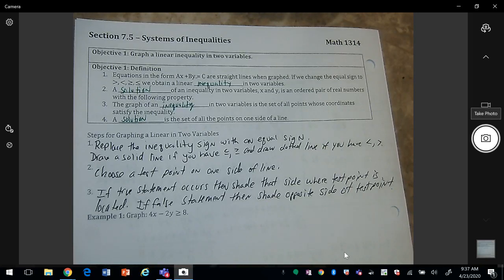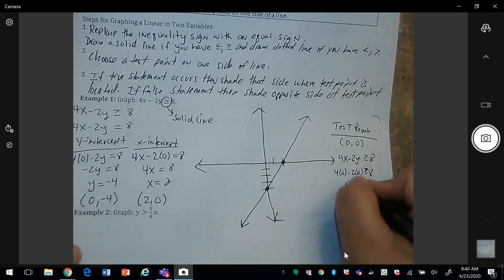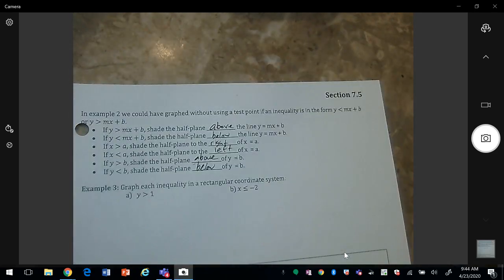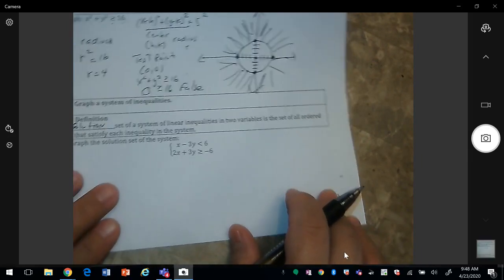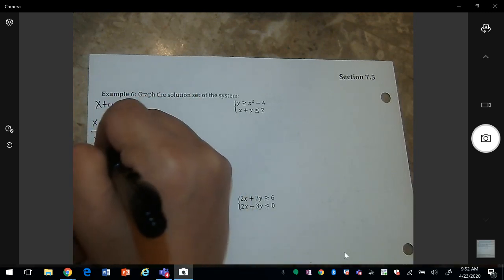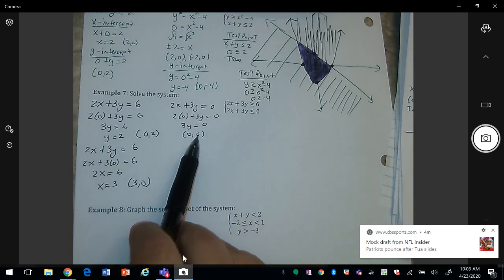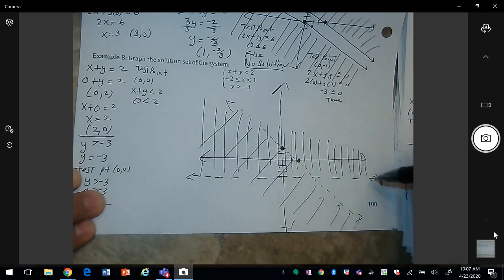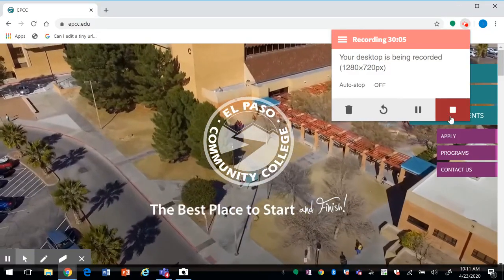Section 7.5 Systems of Inequalities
This video covers systems of inequalities.